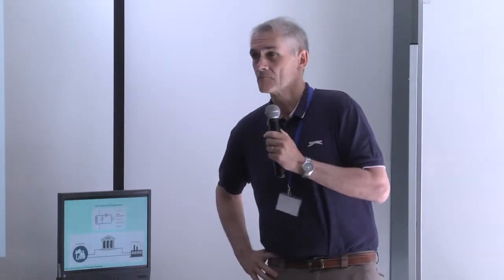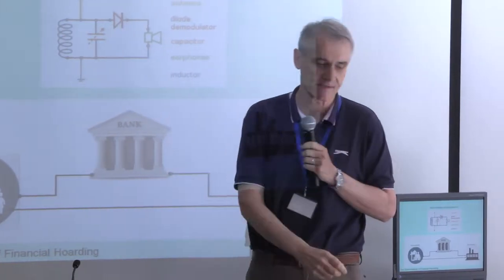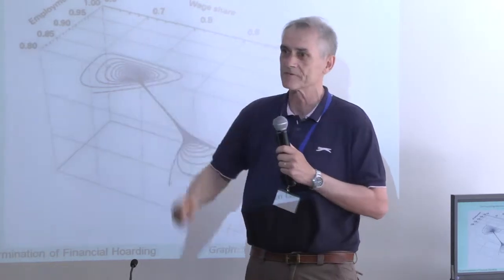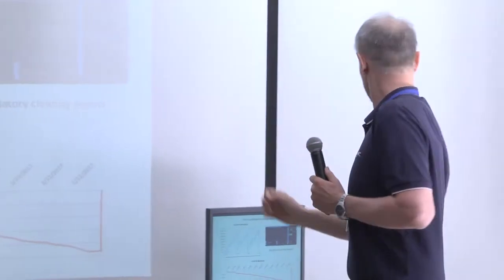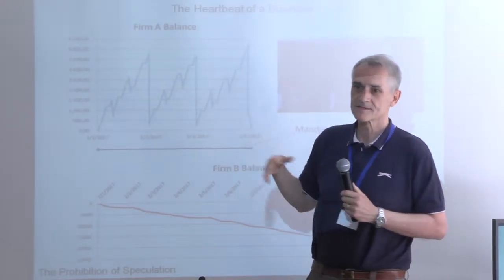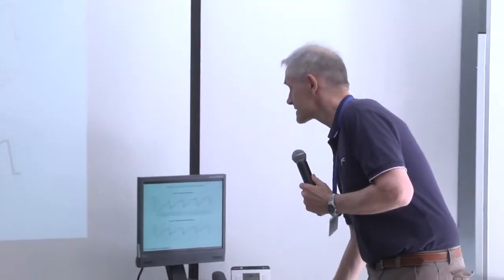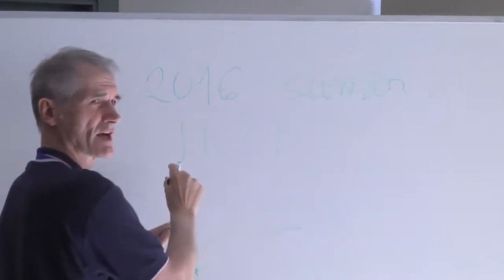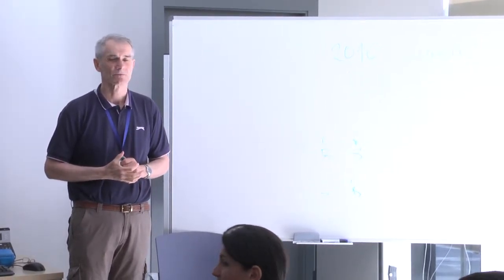Kavcic, S. - Ponencia IV CIMSC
Monetary separation of the real and the finacial exchange circles.
IV CIMSC - IV Conferencia Internacional de Monedas Sociales y Complementarias: Dinero, Conciencia y Valores para el Cambio Social.